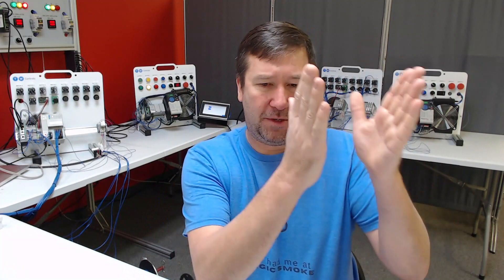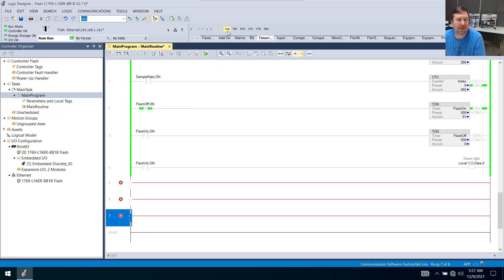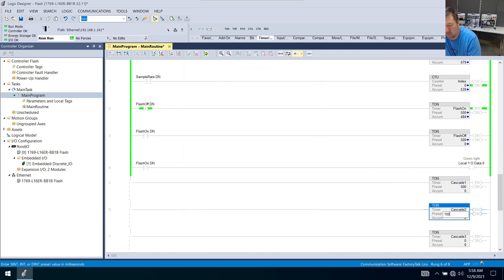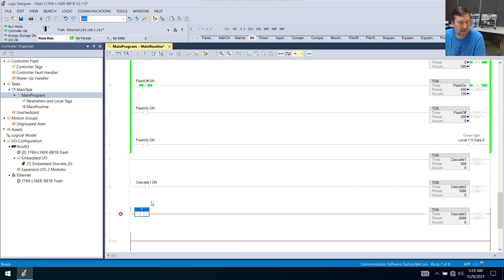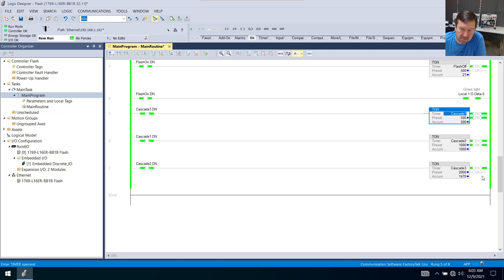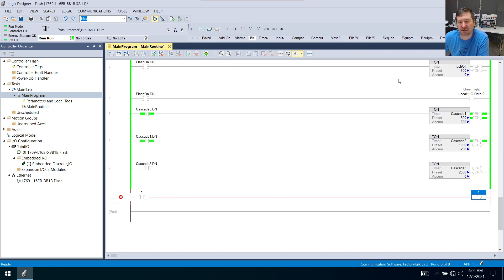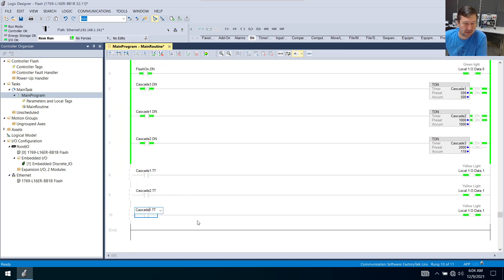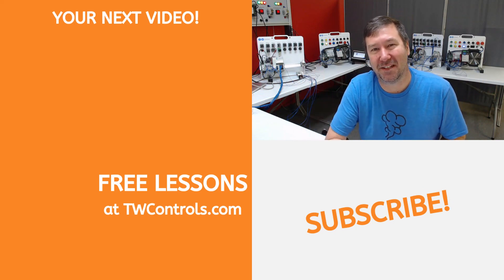Allen Bradley Cascading Timers for Auto Sequencing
Cascading timers can be used to sequence through complex timed steps.  Using the TON timer on delay instruction and some Examine On and Examine Off instructions, you can tie multiple timers together.  This ladder logic works in Studio 5000, RsLogix 5000, RsLogix 500, and Connected Components Workbench.